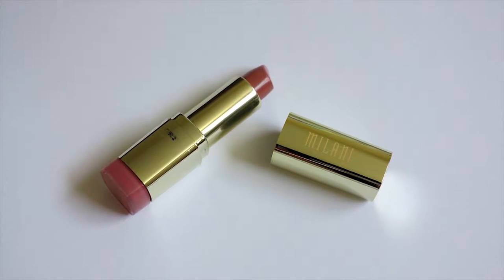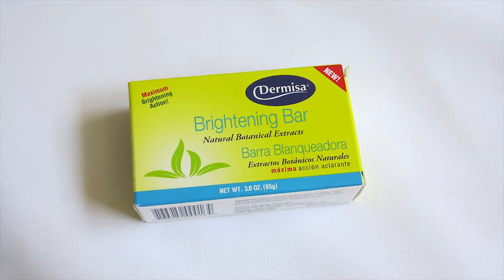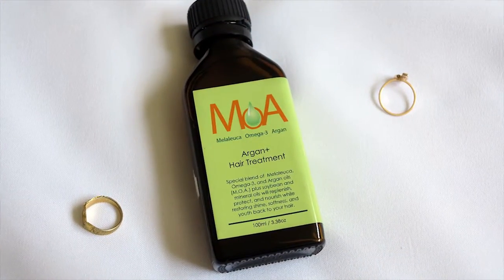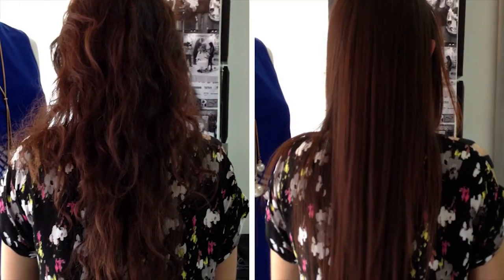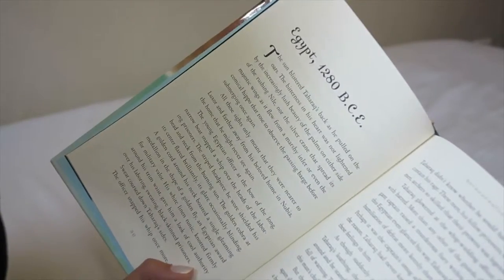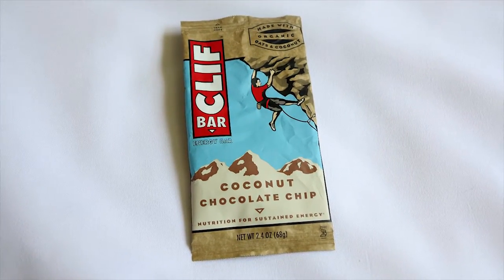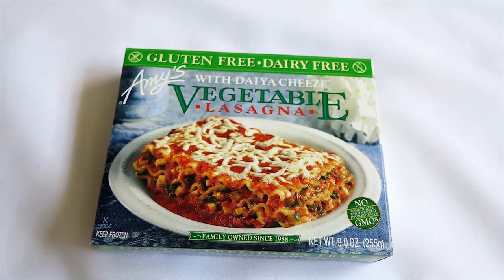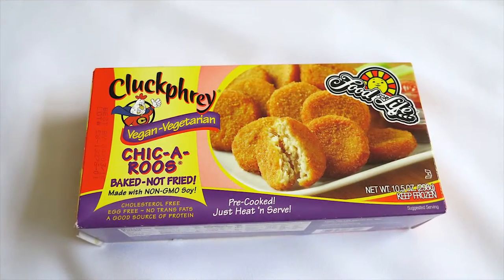April Favorites | LynSire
≦ PRODUCTS USED ≧
Milani Lipstick 'Nude Créme'
Wet N Wild Blush 'Berry Shimmer'
MOA Hair Oil
Reincarnation By: Suzanne Weyn
Cliff Bar 'Coconut Chocolate Chip'

My Passport Driver
Lenovo Z70

All products used by me are vegan and cruelty free.
Not tested on animals, and no animal ingredients.

♡ Rosalyn (LynSire)